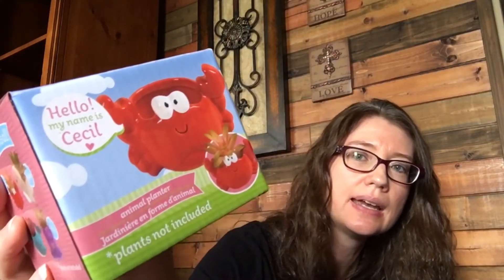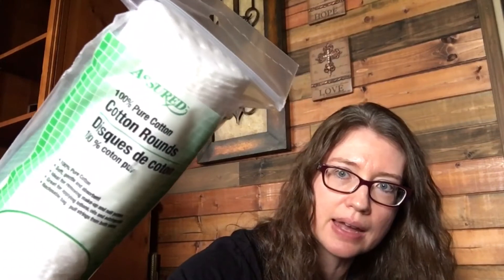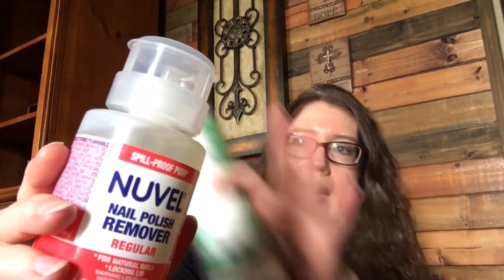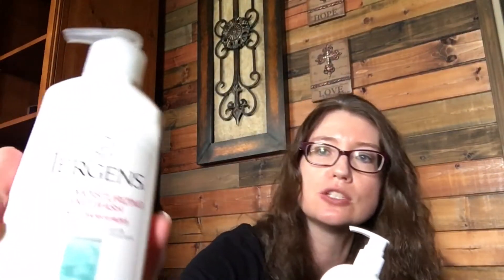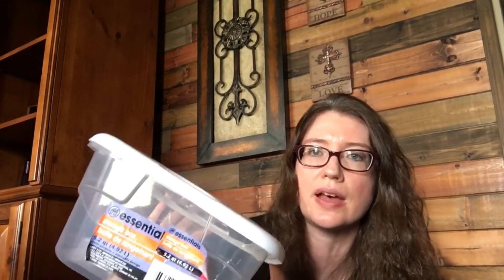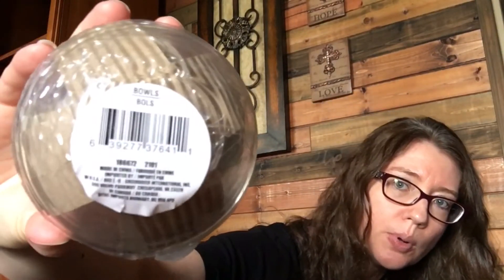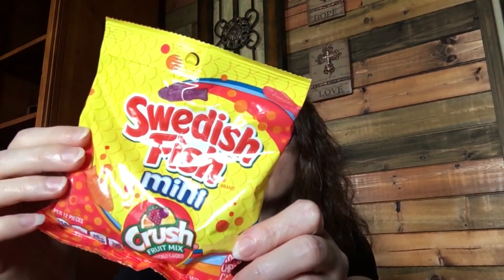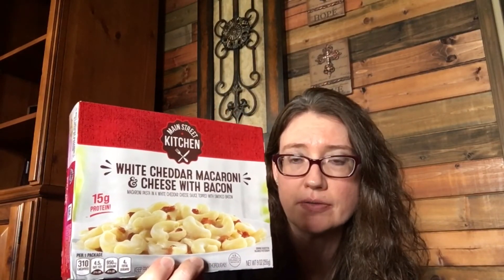👀👀Dollar Tree Finds from 06/26/21 Shakedown🦀🦀-Dollar Tree Haul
Here is a link to the video of the visit that I purchased these items. Check it out!